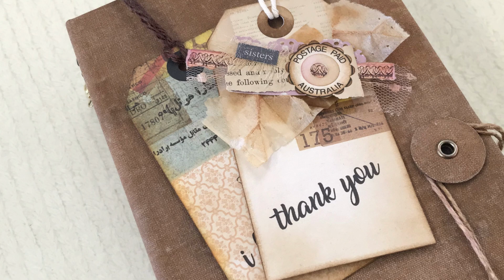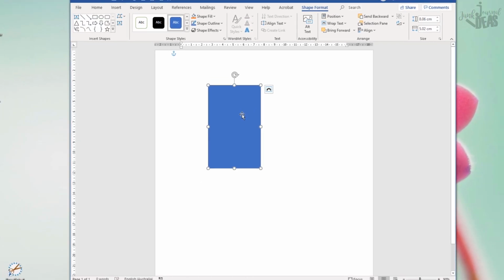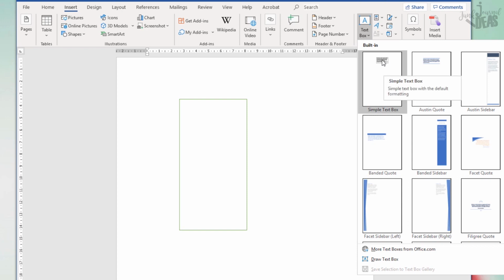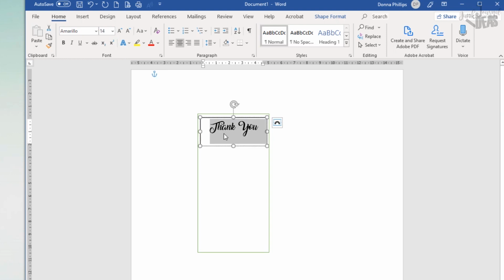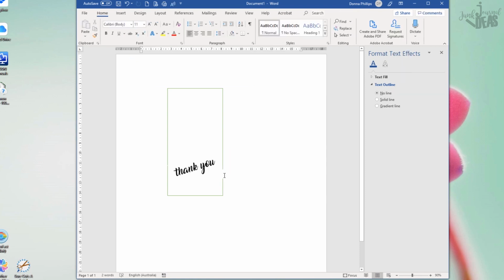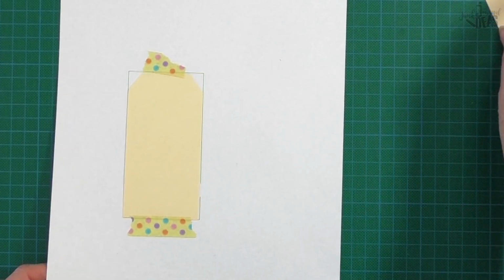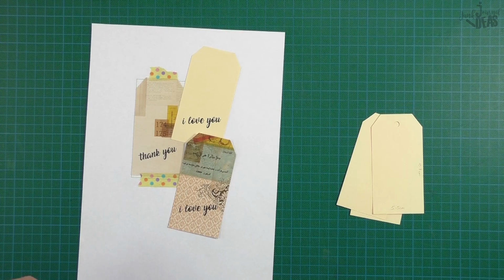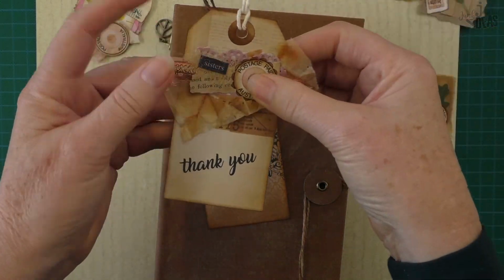Print any text you want on tags using your home printer for junk journals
You can print any text you want on tags using your home printer for junk journals. If you have Microsoft word or the alternative free software OpenOffice you can do this following my step by step tutorial. I don’t show you how to use OpenOffice but if you have it you should be similar process to prepare your tag for printing.
If you want to see video’s like this before I upload to YouTube check out my Facebook group @ Junk Journal ideas, I often upload video’s there before you see them here. You get time to chat and ask questions and I can offer help where I can.  Cheers Donna
The tag template i use in this video is what i used in this tutorial here

Ownership rights
The material and communication in this presentation is protected by Australian and International copyright laws.